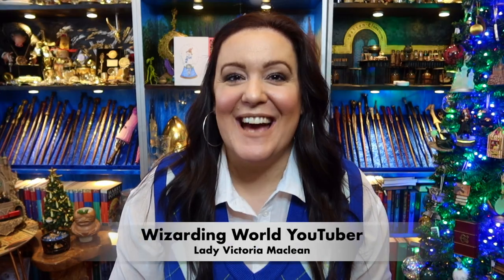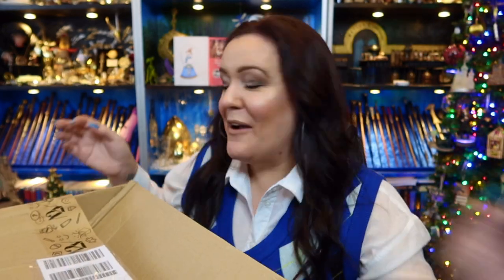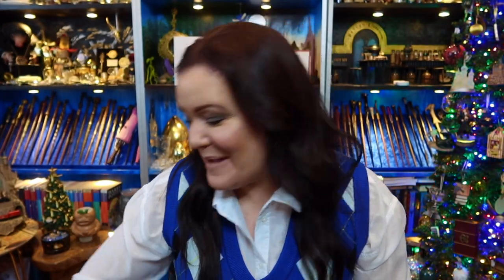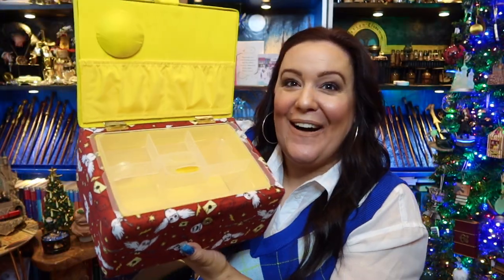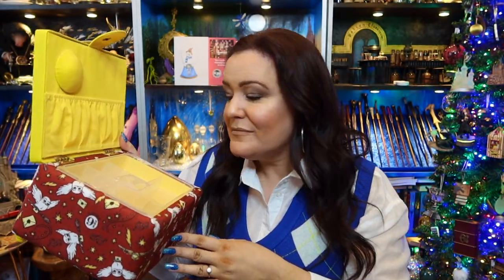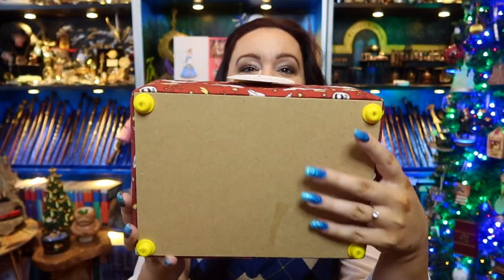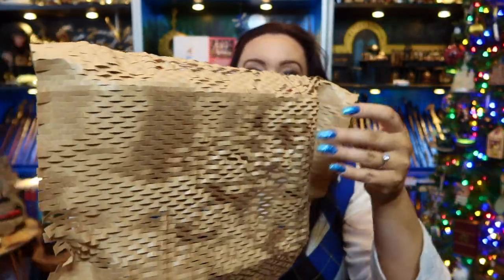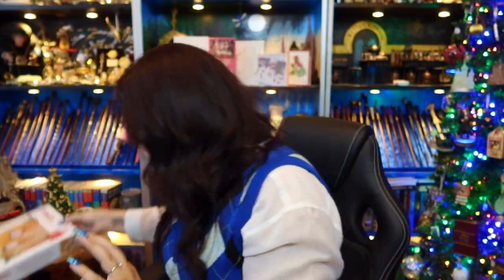FIRST LOOK - HARRY POTTER DIY CRAFT A2V HUGE UNBOXING | VICTORIA MACLEAN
✨Welcome Witches, Wizards, Nifflers & No-Majs ✨

Thank you so much to A2V for sending me more Wizarding World craft items to share with all my followers. Their items are amazing and will thrill any crafty collectors too.

These items are so much fun and will thrill any DIY addicts out there over the winter season.

Always✨

🎥 Filmed & Edited by - Welsh Witch Productions

These items have been sent to me for free from A2V. Music is from IMovies and it called Simple. I have full permission to use those piece of music. All opinions are my own

CHAPTERS

0:00 INTRO
0:07 WELCOME TO MY CHANNEL
0:10 TODAYS WAND CHOICE
0:53 TODAYS UNBOXING
1:44 ITEM 1
4:21 ITEM 2
5:23 ITEM 3
7:27 ITEM 4
9:02 ITEM 5
12:32 VA REGISTER